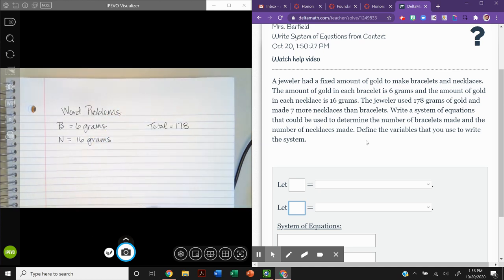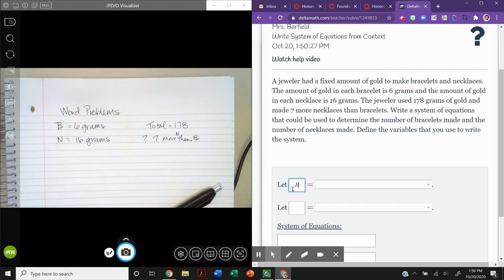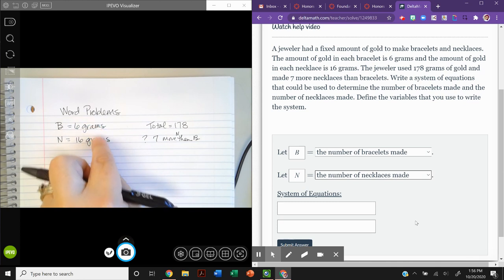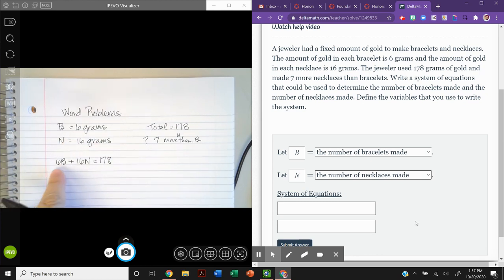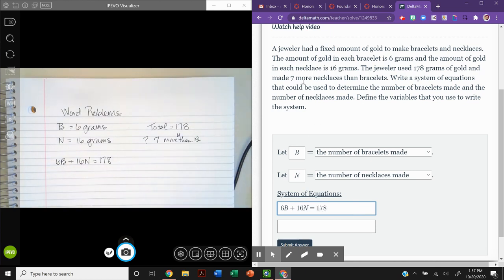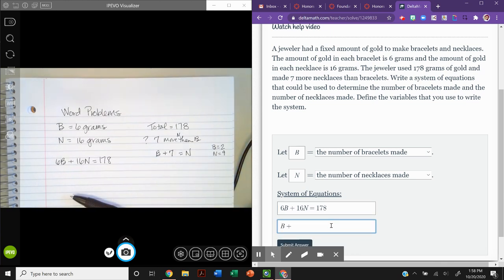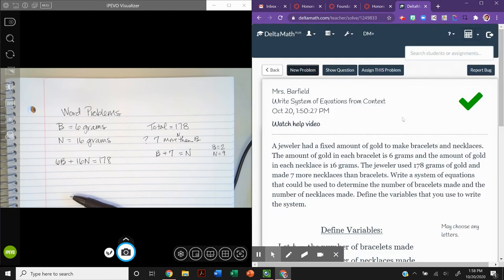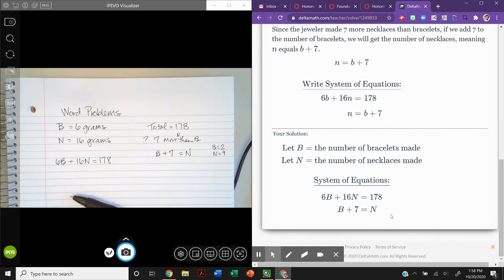M1: Systems of Equations Word Problems Part 3